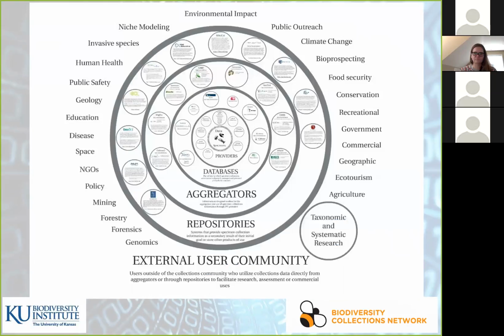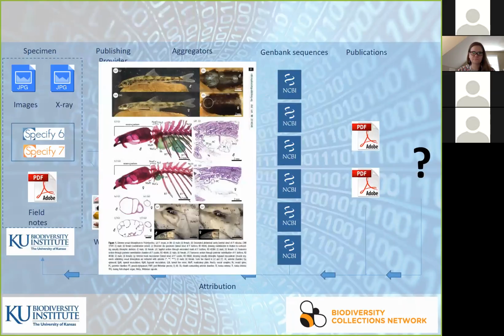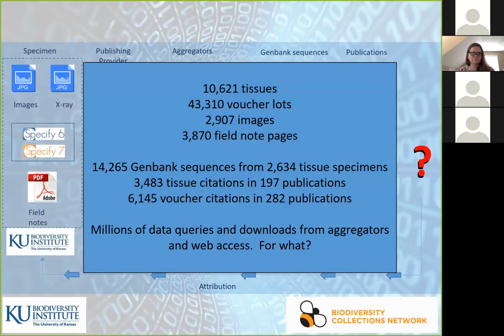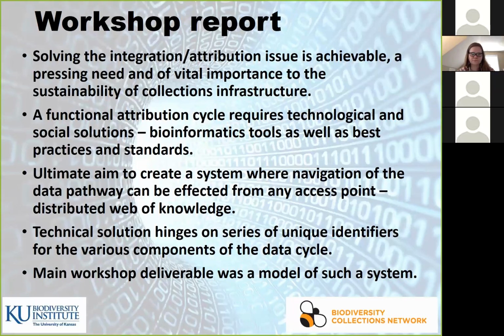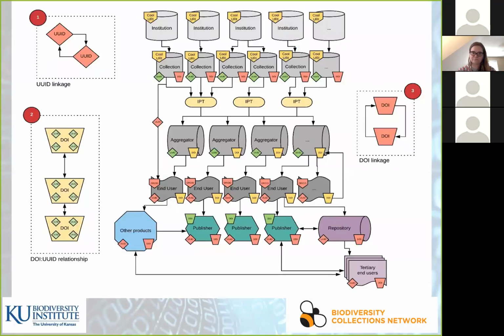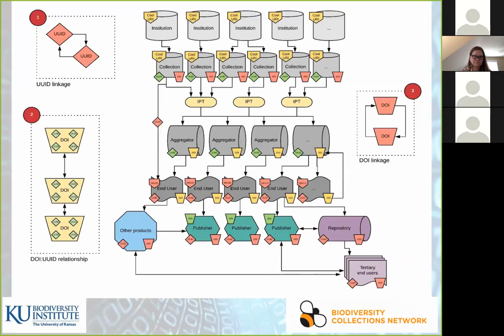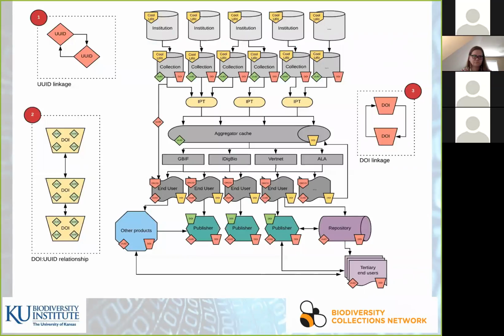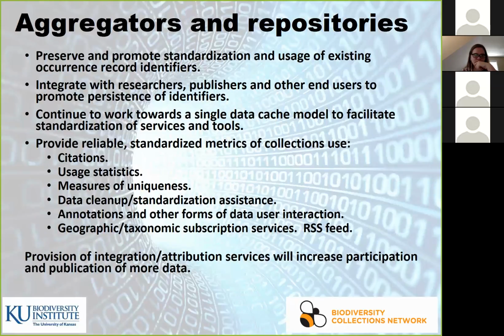Data Attribution and Integration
The Biodiversity Collections Network will convene a series of webinar programs in 2018 to share information about BCoN activities with the community and to receive community input on prior and pending BCoN programs. These webinars will include a formal presentation followed by an opportunity for participants to ask questions and share information. All programs will be recorded and posted to the BCoN website.
Register

This webinar will share insights gained from a BCoN organized workshop held at the University of Kansas in February 2018. The workshop brought together various data providers and users to discuss the biodiversity data pipeline and opportunities to increase integration and attribution.